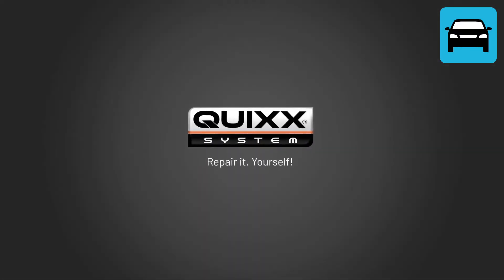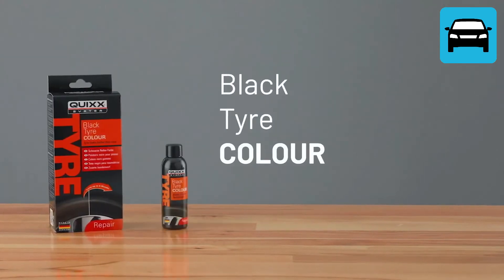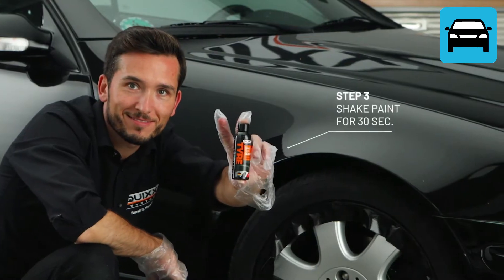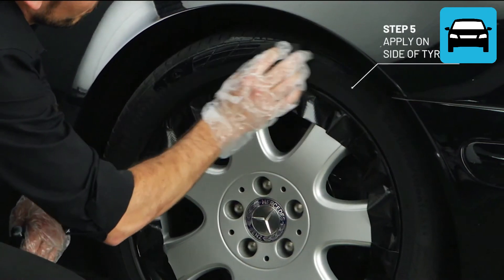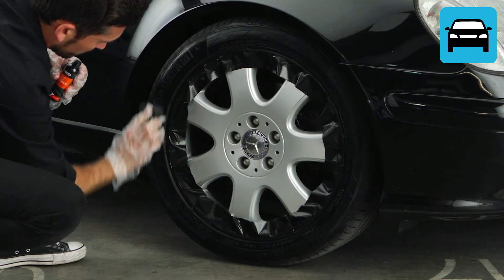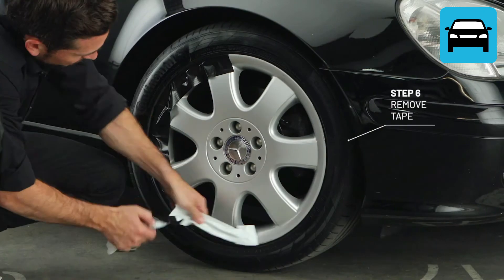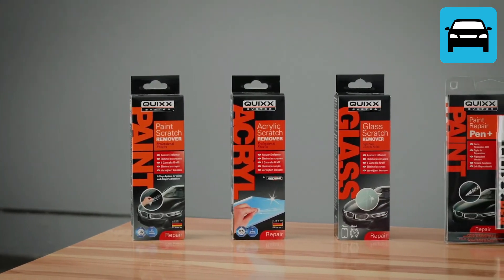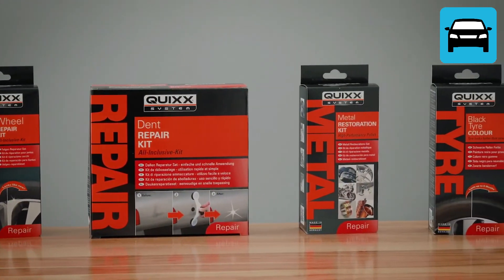Black Tyre Colour (EN) - Car Parts Expert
Now available at Car Parts Expert: Quixx Black Tyre Colour! Do you have problems mounting, do you see an error or do you want more information?